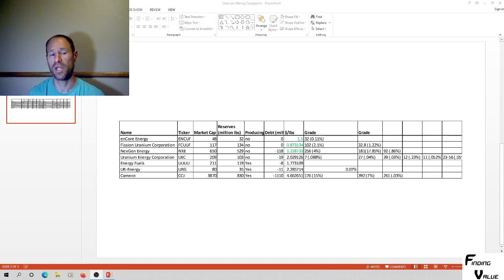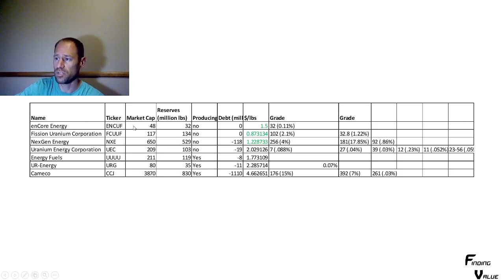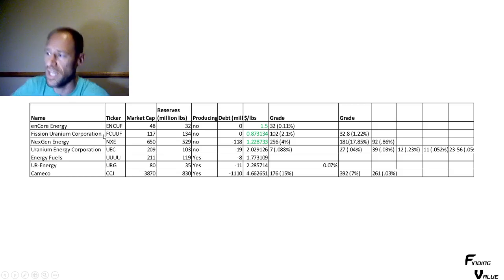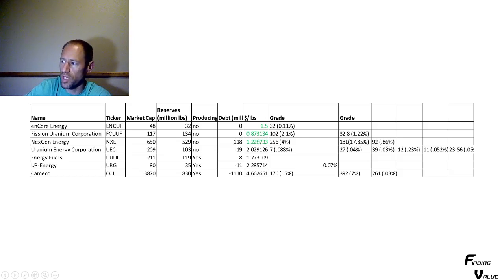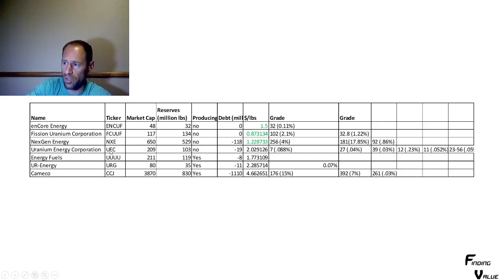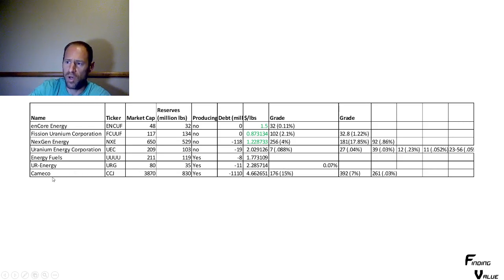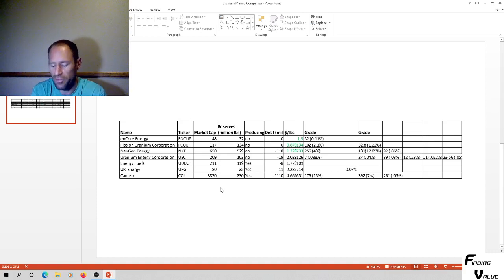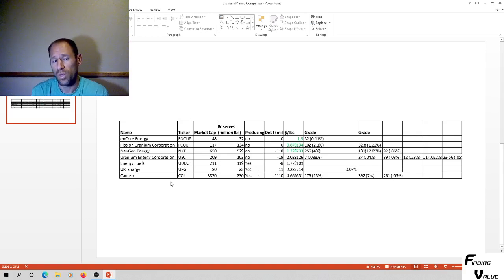Uranium Mining Companies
I go over some uranium mining companies to evaluate. High level and just to get some names in front of you for doing more analysis.

New updated uranium companies list.